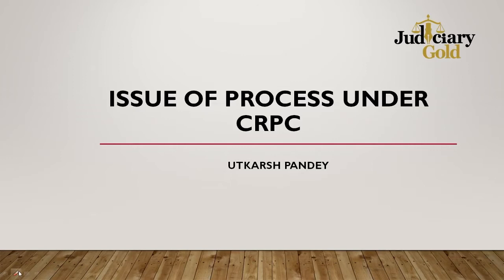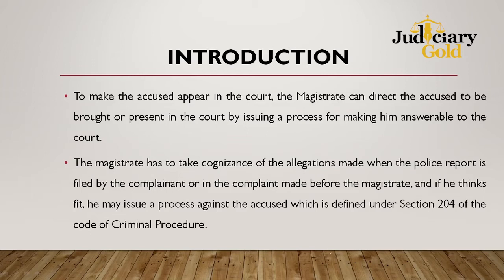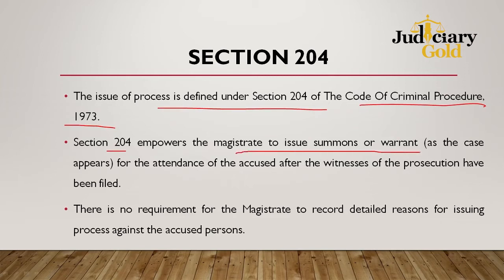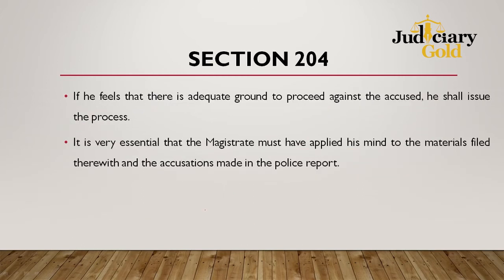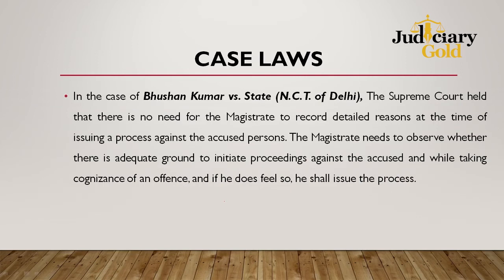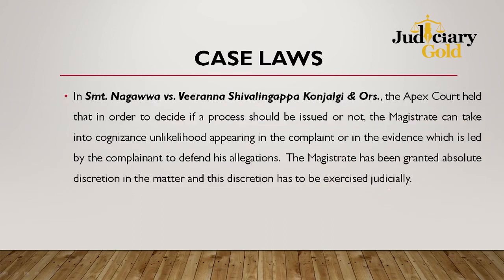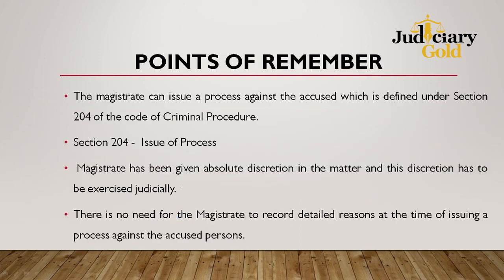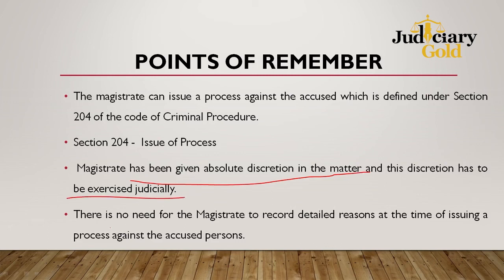Issue of Process Under CRPC | Explained in short | By Utkarsh Pandey | Judiciary Gold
Judiciary Gold is an online platform for the preparation of Judicial Services Examination developed by LegalEdge - Toprankers.

Course Highlights:
💻 650+ Hours Online Live Classes for Judicial Services
😊 Classroom Environment
🙋 Doubt Clearing Sessions
📝 260+ Preparation Tests
👨‍🏫 Personalized Mentoring